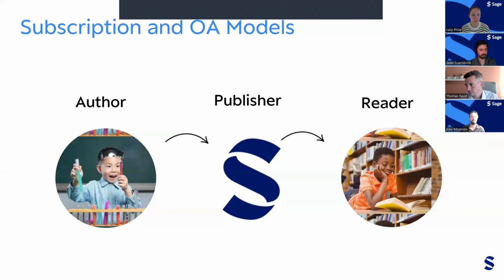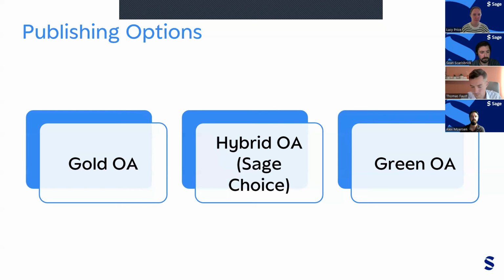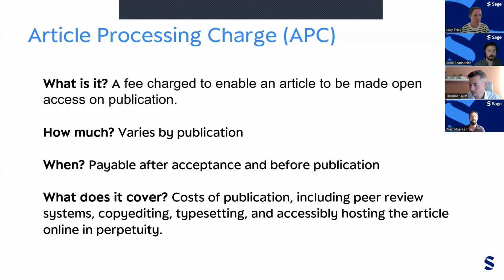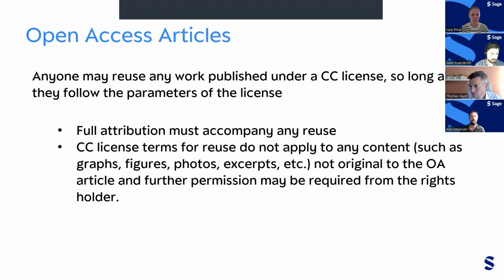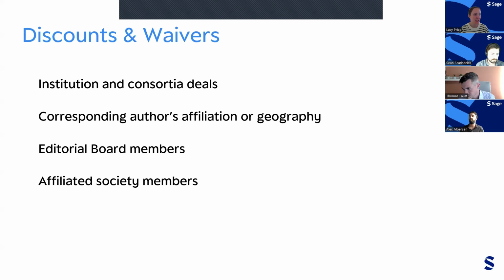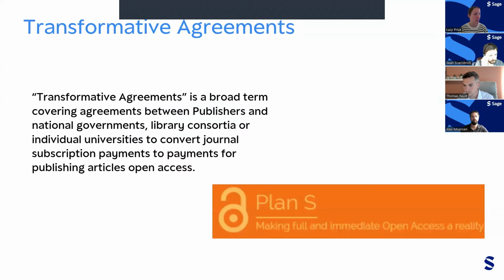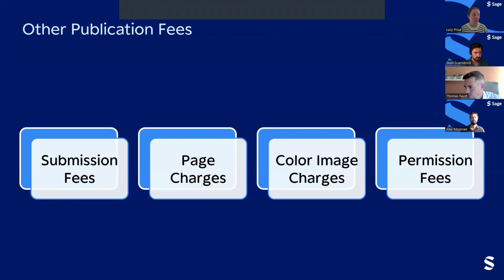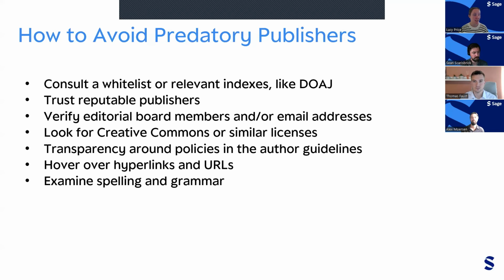How to understand Open Access and journal publication charges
Whether you're an author, researcher, or academic professional, navigating the landscape of open access and publication fees is crucial for making informed decisions about disseminating your research. Join our expert panel as they break down the fundamentals of open access, providing clarity on the different models, benefits, and potential challenges. Gain insights into the various fee structures associated with open access journals and understand how these charges contribute to the sustainability of scholarly publishing. We will also walk you through other publication charges and fees you may encounter with all journals, not just those that are open access, and what difference is between each type of charge. We will also explore strategies for identifying reputable journals.